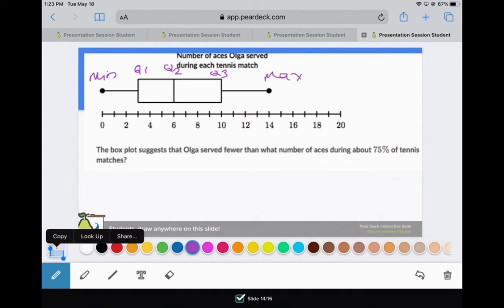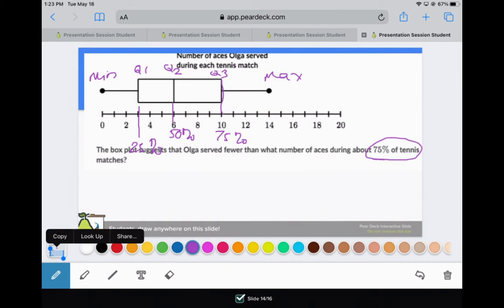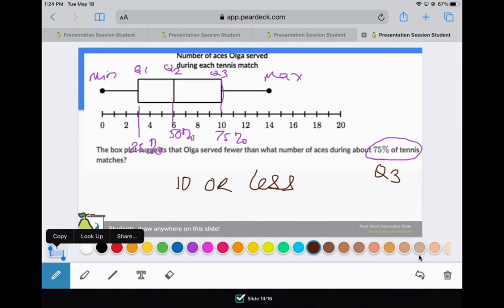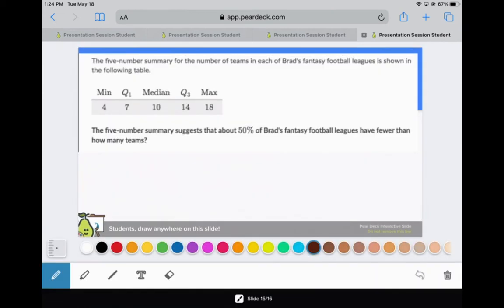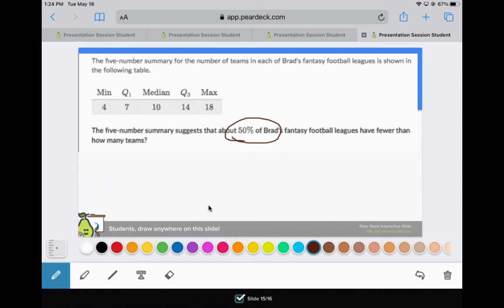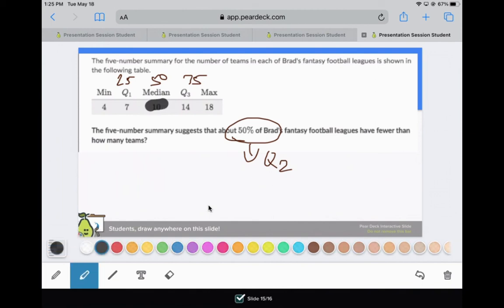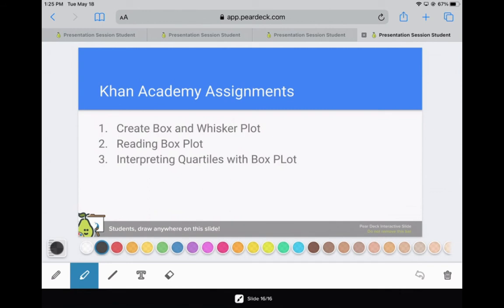3.2--Interpret Quartiles and Box Plot